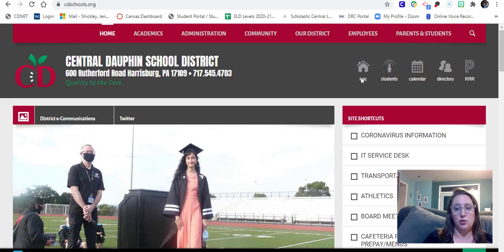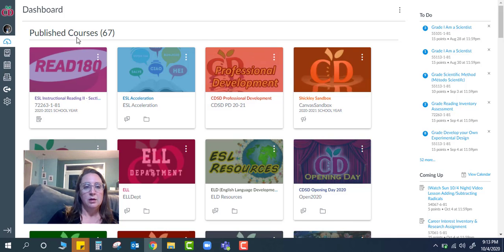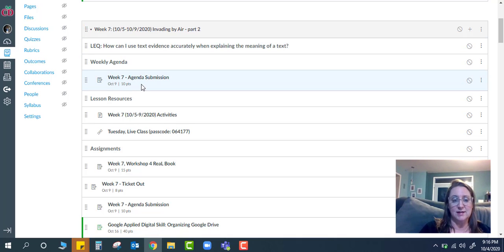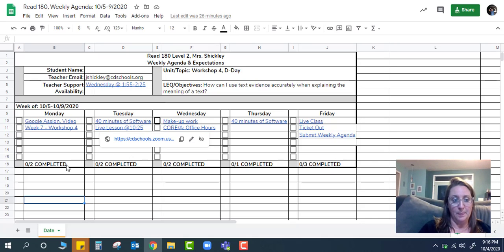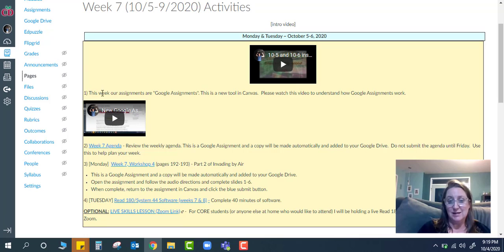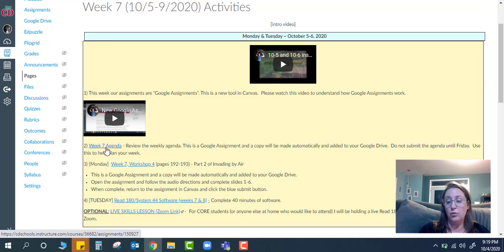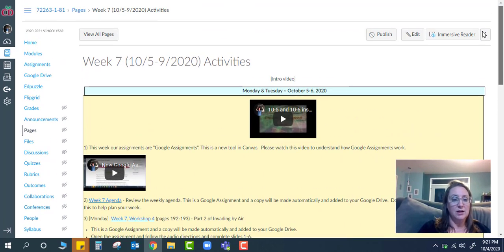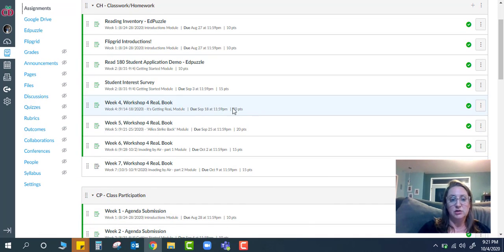Week 7 Introduction